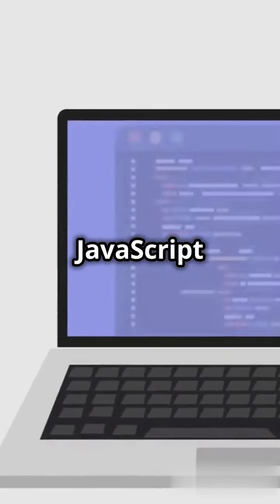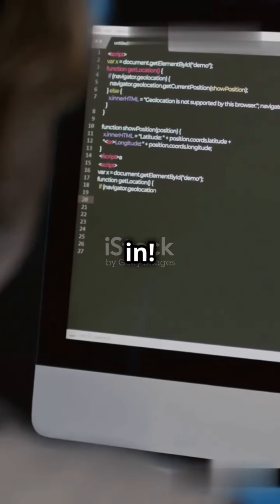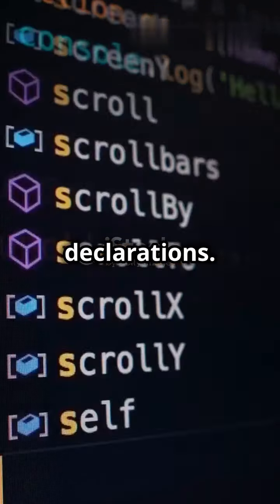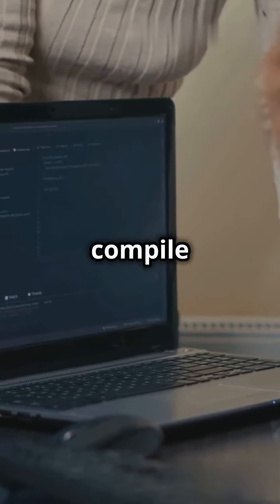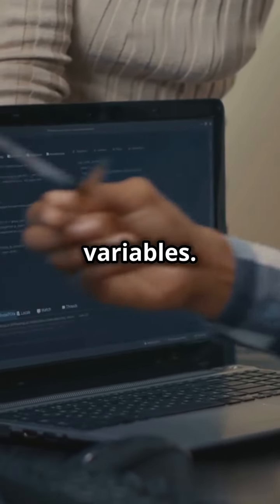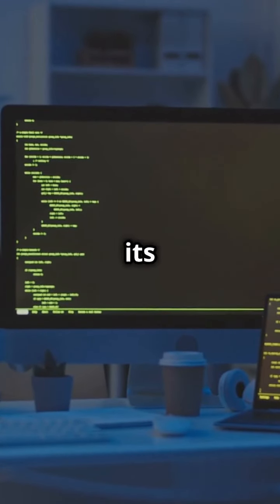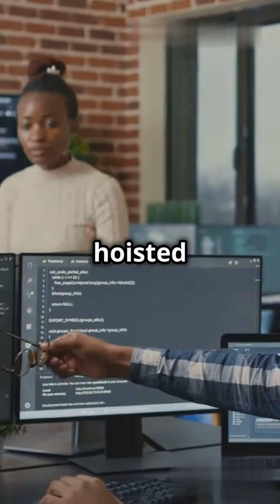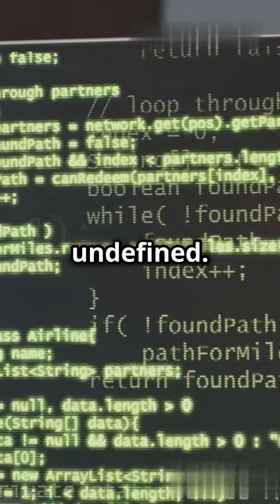JavaScript Hoisting Explained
"Hoisting in JavaScript can be a tricky concept, but it's crucial for writing clean and efficient code. In this quick tutorial, we'll break down what hoisting is, how it works with variables and functions, and the differences between var, let, and const in the context of hoisting. Whether you're a beginner or looking to brush up on your JavaScript skills, this video has you covered.